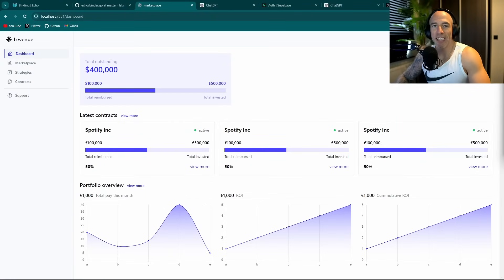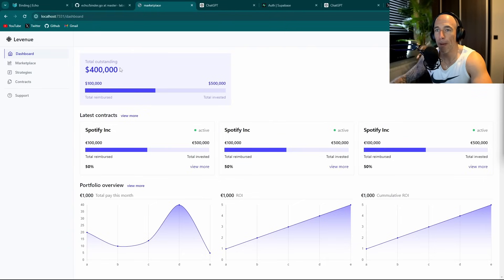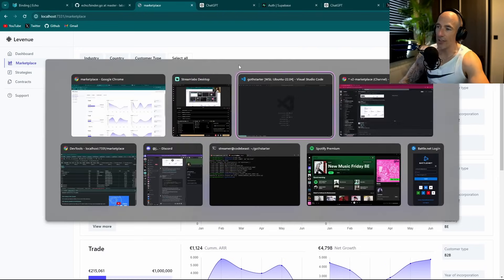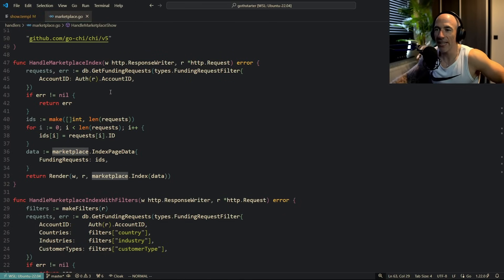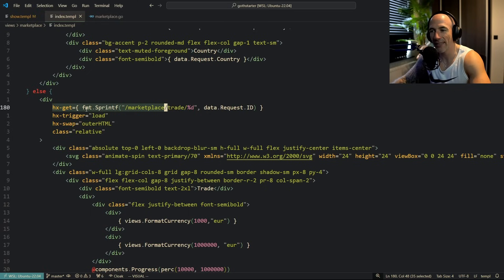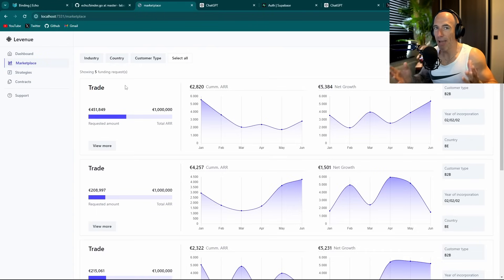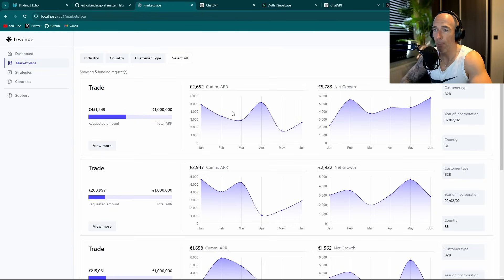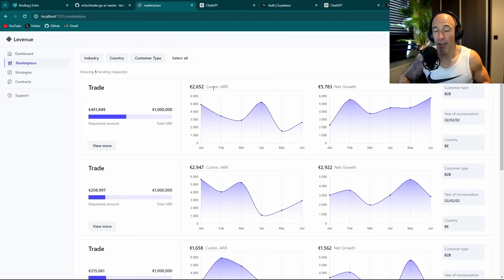Not a Single Line of JavaScript has Been Written??